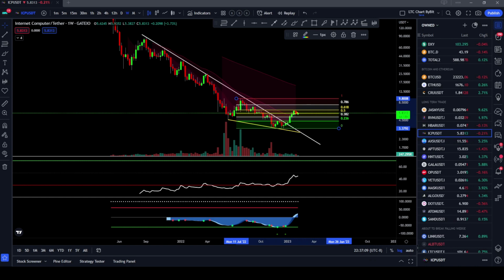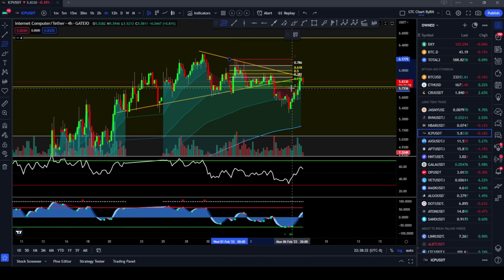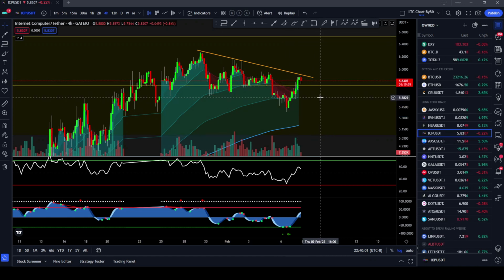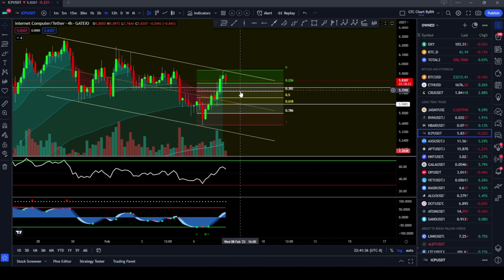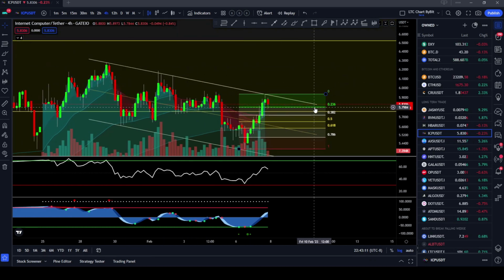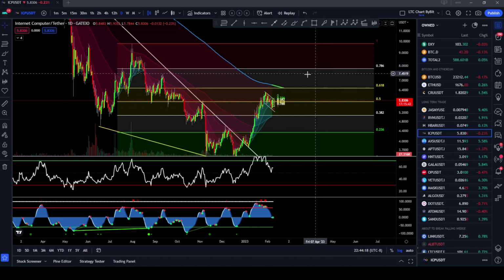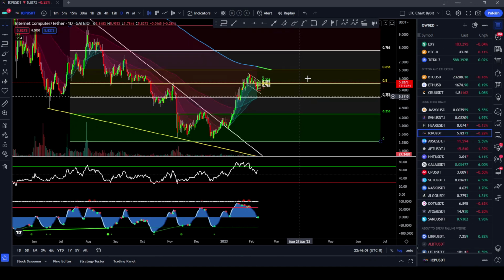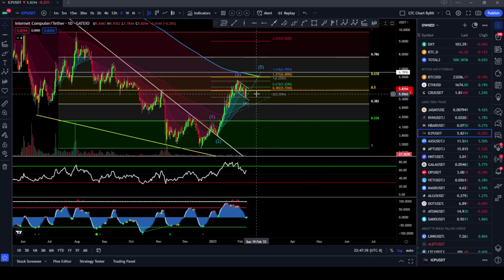Internet Computer (ICP) - Massive Bull Flag For Big Gains!!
WARNING!! SPAMMERS IN THE COMMENTS!! I WILL NEVER ASK YOU FOR WHATS UP OR MONEY OR ANYTHING -- EVER!!

Internet Computer ICP looks to be forming a bull flag, will we break out in the short term, and what are my price targets??

Bitcoin: 3H32V9czzT9KxPSB6N14jPHxtzzmWuPxys

Ethereum: 0x706626C5BCDDD2b01AEBDB788b4D5EA0584C1aB6

Chainlink: 0x265F213dB7313d144bcf912fc7250c216def9F40